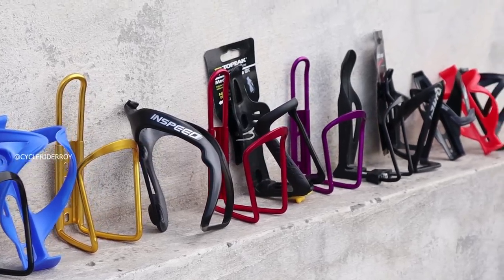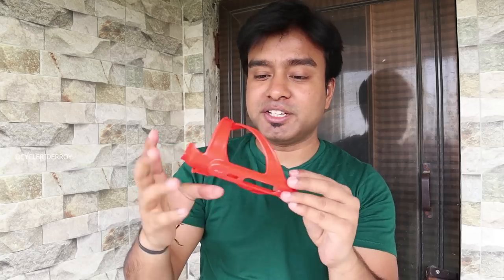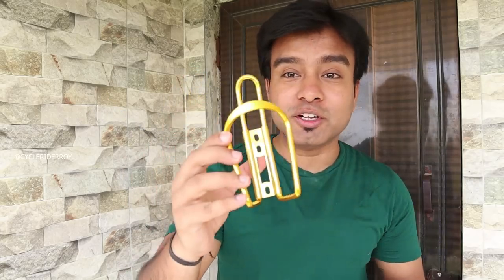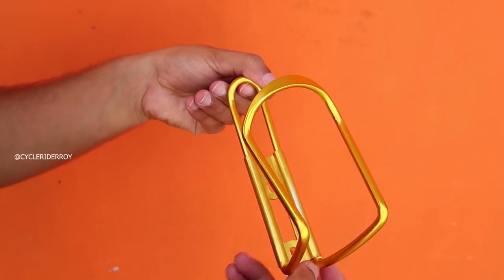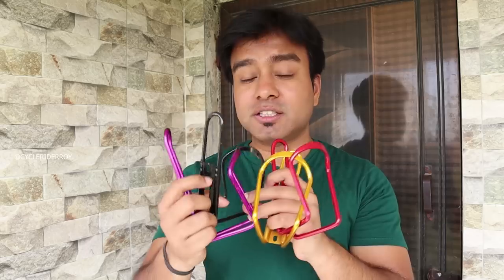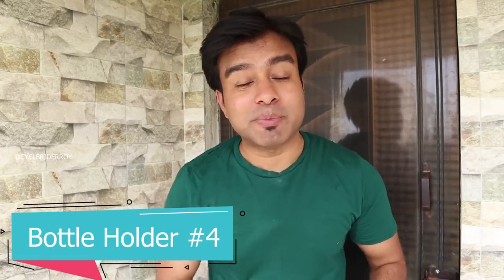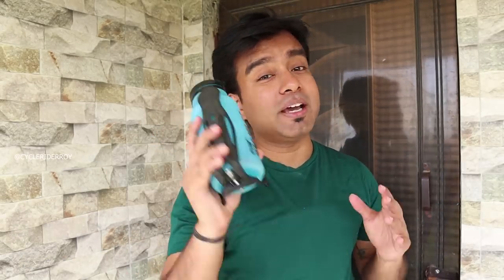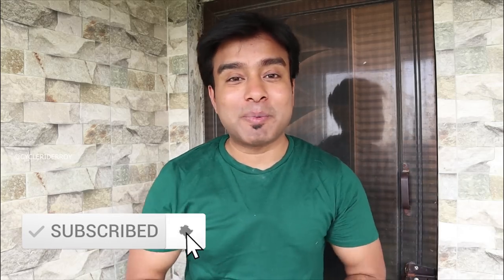Best Cycle Bottle Holder Online In India | Gear Cycle Accessory | Amazon | Flipkart | MTB | Hybrid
Best Bicycle Gear Cycle Bottle Holder Online In India.  In this video I would Show you Best Gear Cycle Accessories Bottle Holder for your MTB Cycle which you can buy Online on Amazon and Flipkart.
 Amazon Buying Links.
1 - Water Holders
2 - Cycle Lights
3 - Cycle Multi-Tool
4 - Cycle Pump
5 - Cycle Seat

MULTI TOOLS

Cycle Rider Roy YouTube Channel is creating videos related to bicycle, cheap gear cycle, gear cycle maintenance, how to use gears, bicycle reviews and many more videos related to cycling in India.